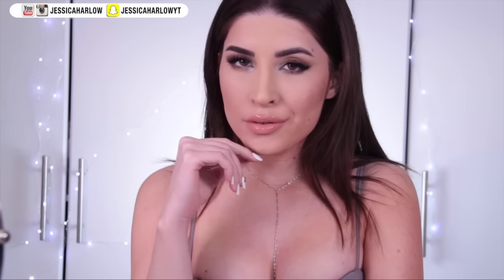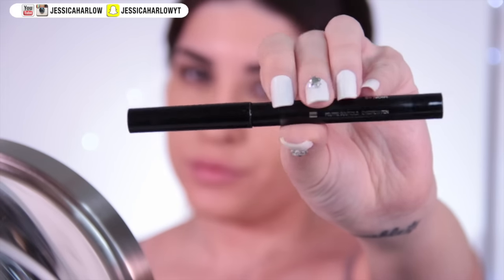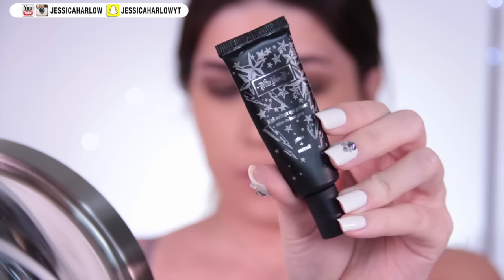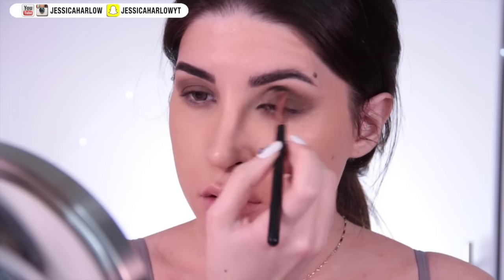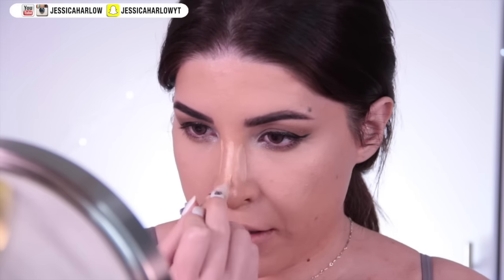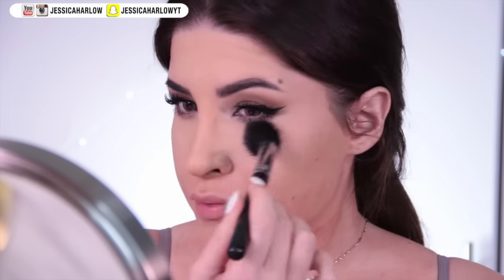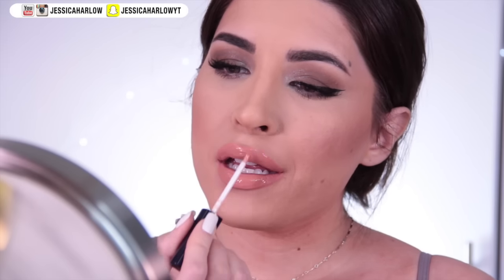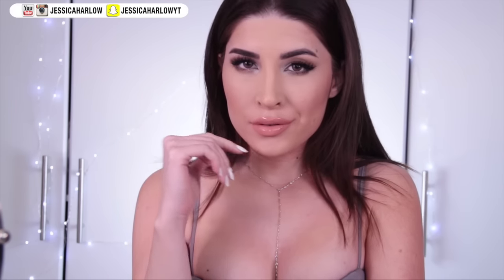Revenge Makeup: How To Look HOT AF | Makeup for Seeing an Ex | Perfect Selfie Makeup Tutorial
✨The best revenge is success, but that often included looking really good! Makeup for Seeing an Ex or Makeup for a Date, Makeup for a Night Out, or just taking a fire selfie. LOL This look was inspired by the film “Cruel Intentions” & its main character, Kathryn, played by Sarah Michelle Gellar. Total 90s makeup nostalgia! This is a modern bombshell look. A great look for a night out, taking a perfect selfie, a hot date, what to wear when running into your ex, etc.

📖 MY BOOKS — all about revenge, manifesting, and mindset. Basically everything you wish you were taught sooner.

💋 P R O D U C T S   U S E D :
⭐️ NOTE: *This was originally posted in May 2016 but has been updated in 2020 to include updated/similar products I would recommend instead*

✨ Ardell Brow Pen (I get soft black, it's not that dark! Perfect for a brunette)

✨Ardell Demi Wispies False Lashes

I love the 2HR Express Tan in “Medium” for fair skin, “Dark” when I have a little bit of a tan already.

This video was in collaboration with Fullscreen.com.